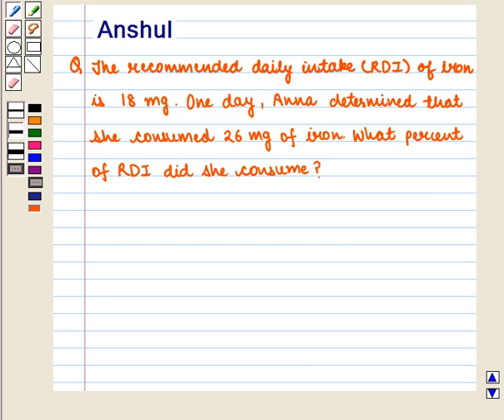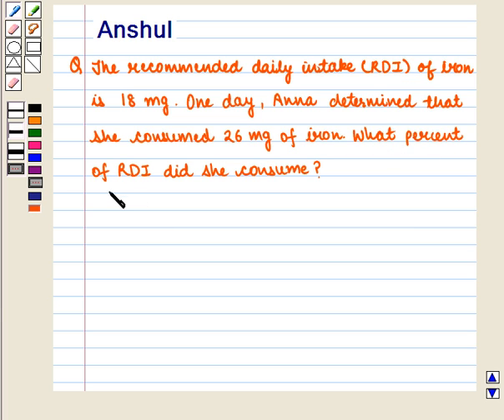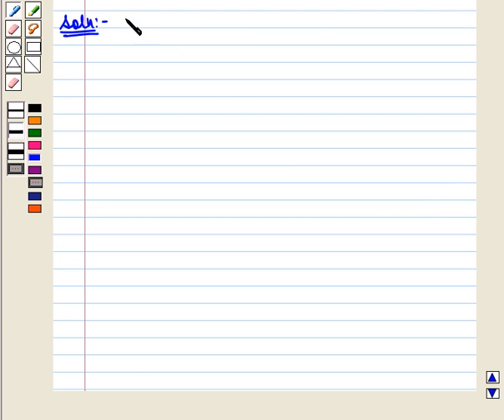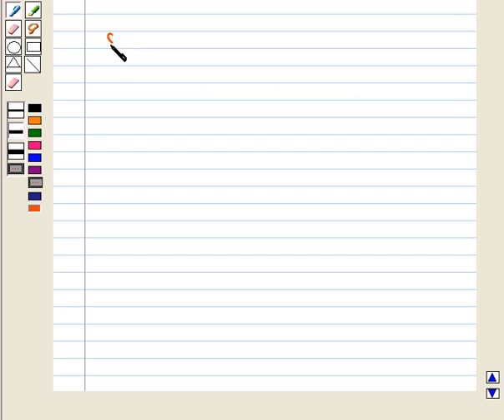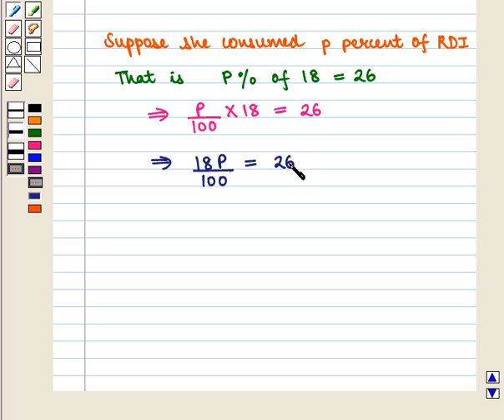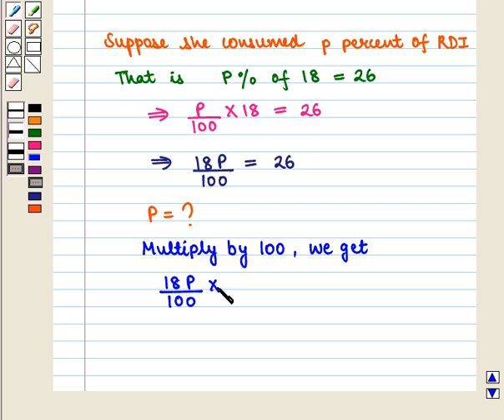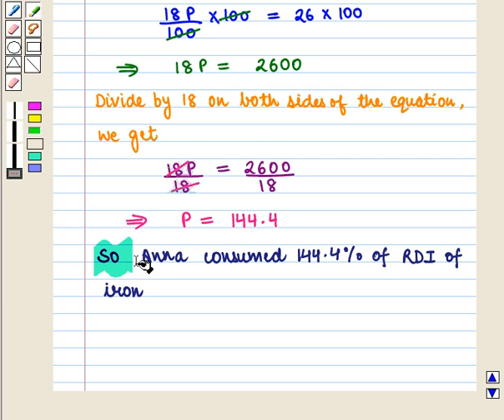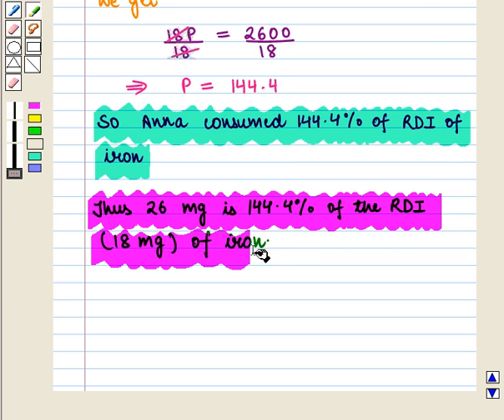Solve first-degree equations including those involving fractions, decimals, ratio, proportion.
Solve first-degree equations including those involving fractions, decimals, ratio, proportion, and percent.